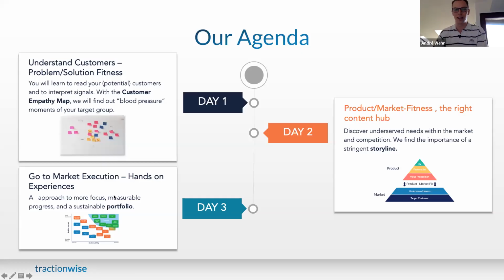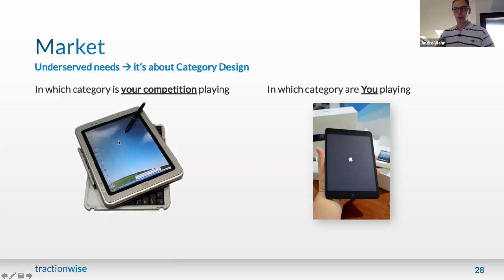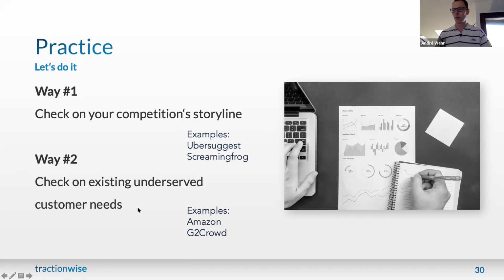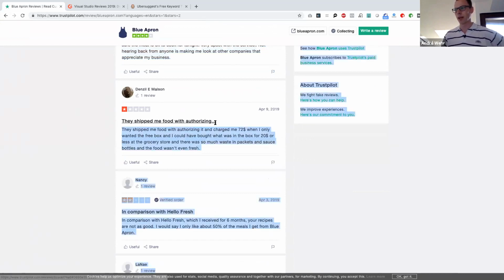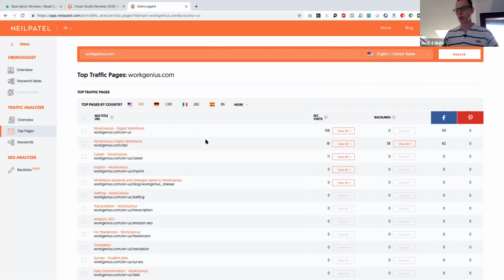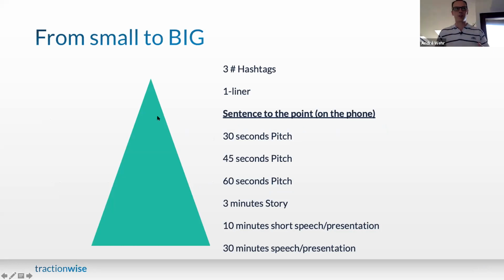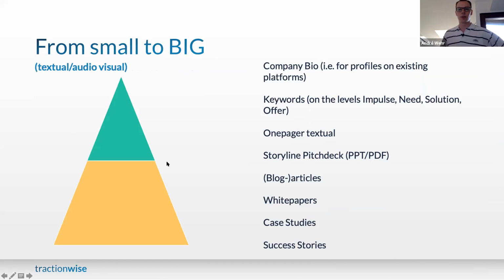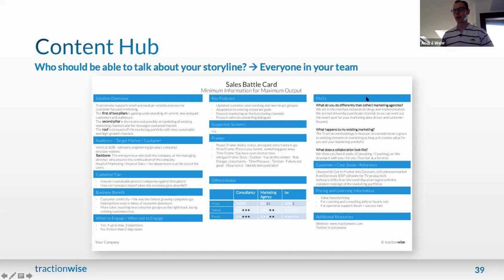Product Market Fit: pretotyping, underserved needs, category design, content storyline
Webinar Series on the topic "Go to Market" Part 2/3: Product Market Fit and the right content hub

- understanding the underserved needs of customers by customer workarounds or competition data

- generating data with some smart tools like Ubersuggest, Screamingfrog and Reviews

- pretotyping with mechanical turks, minimum viable products or re-labeling

- building the right content hub with a consistent storyline

- use content as a door opener (as your trojan horses)

You want to check out the complete Go to Market Playbook?

This video was recorded with the attendees from WeWork Labs.